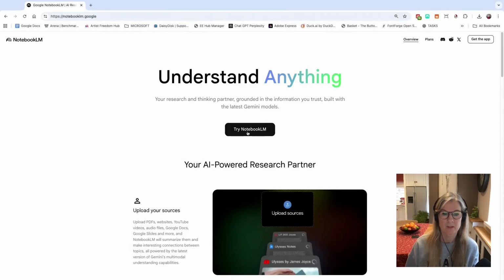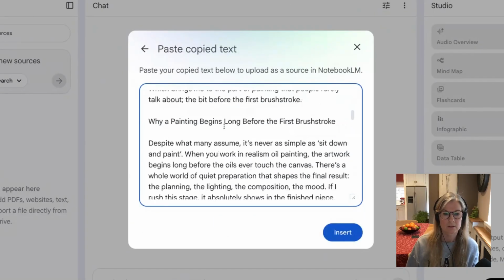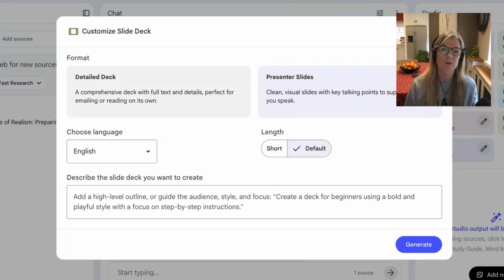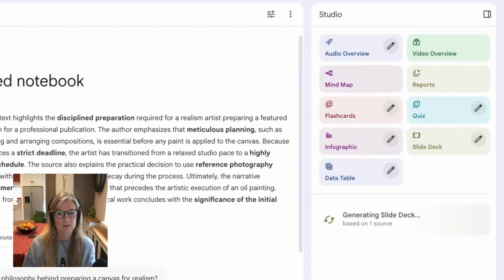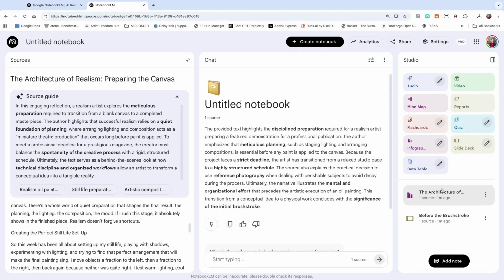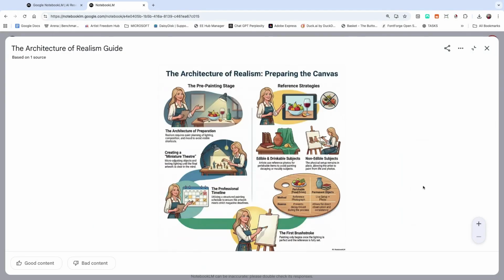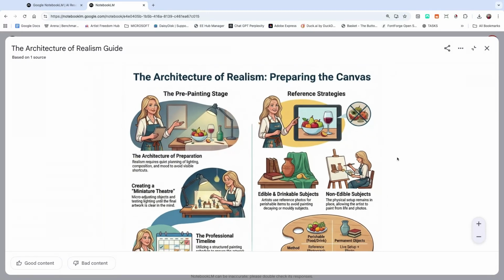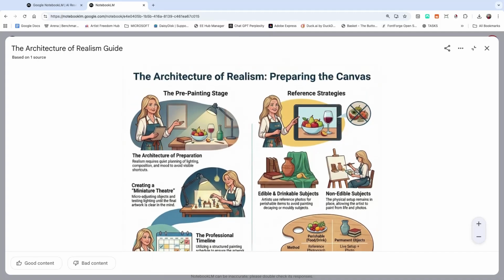AI Turned Her Blog Post Into Graphics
AI Turned Her Blog Post Into Graphics in Minutes

In this episode, Tara shows Sandra how to use Google Notebook LM to turn an existing blog post into custom graphics, including a slide deck and an infographic, all generated from Sandra's own writing.

In this episode:
• What Google Notebook LM is and how it works
• How to create a slide deck from your own content
• How to generate a custom infographic from a blog post
• Tips on prompting for better results

What to watch out for on the free version
You can find Google Notebook LM at notebooklm.google

Quick note: Tara's camera stopped working during this recording, so you'll only see Sandra on screen. The content is all there though!

About AI Easy Over 50 Podcast
Ever wish you could just watch someone else figure it out first? In these episodes, you're a fly on the wall as Tara walks Sandra through the AI maze. Sandra asks the "silly" questions (which are usually the most important ones) so you don't have to. It's practical, light-hearted, and it's AI explained in plain English.

Simple AI Tips
We send out a short email every week with my latest tips and AI resources.